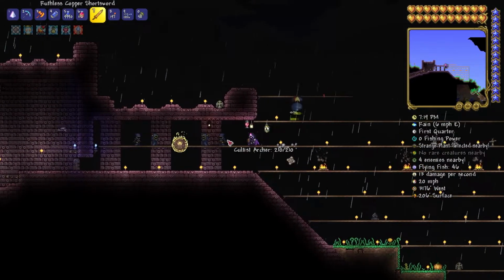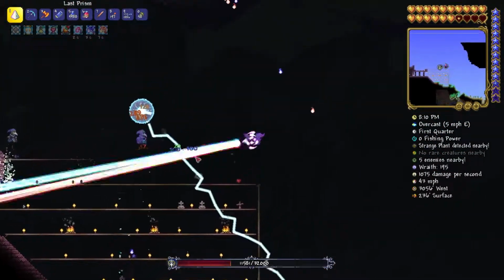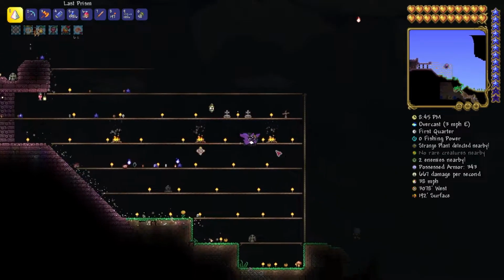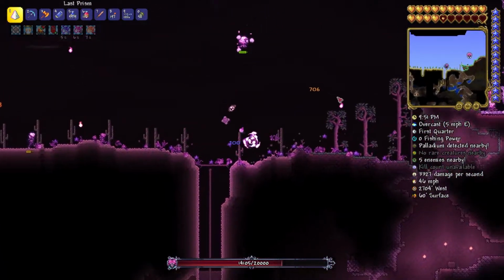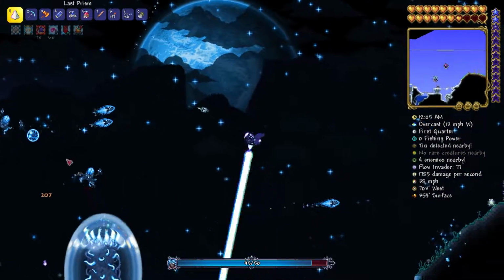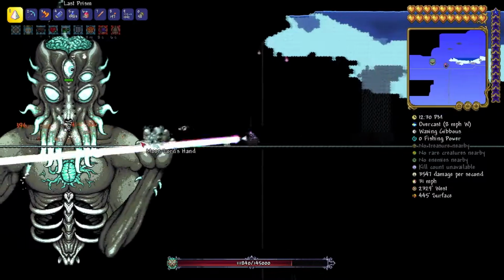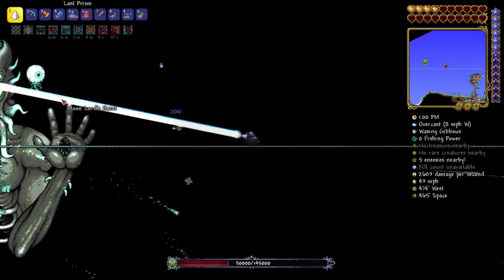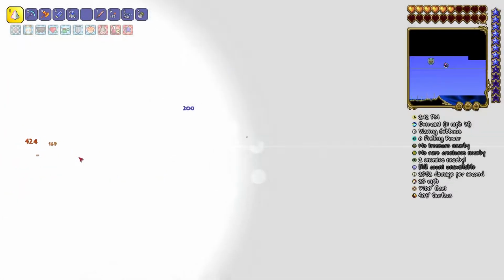Fought Moon Lord with Prism - Terraria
Recently I returned to play Terraria. Beating the Lunar Cultist, its subsequence Pillars, and the Missing Legs Lord.